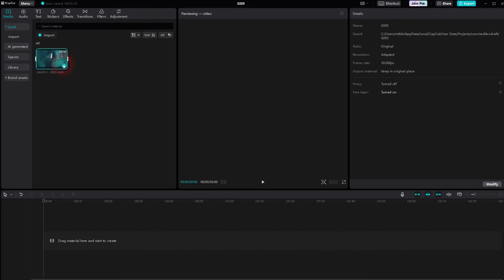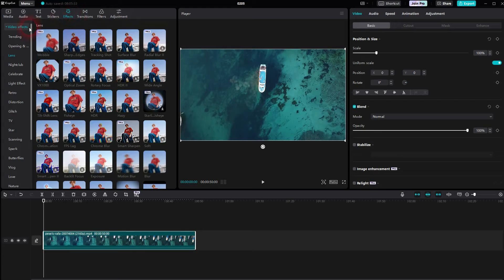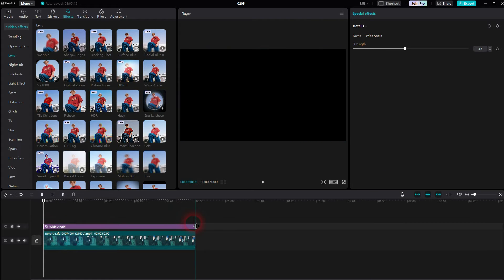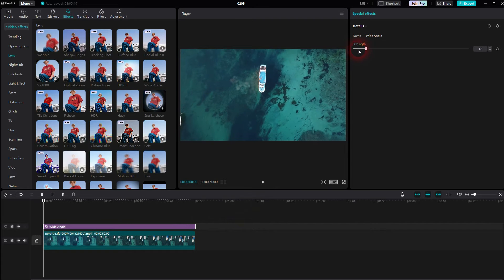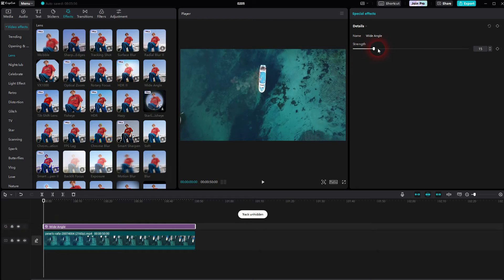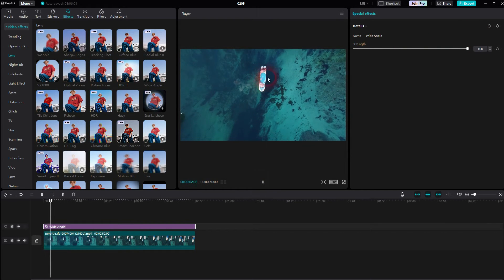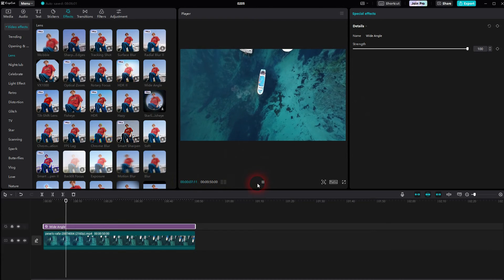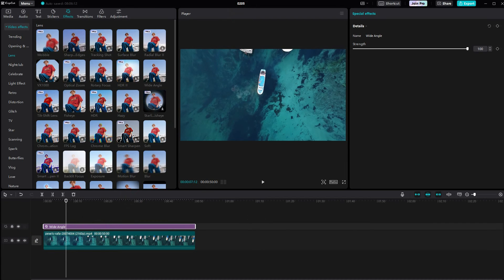How to Simulate a Wide Angle Perspective in CapCut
In this tutorial I'll show you how to simulate a wide angle perspective in CapCut.